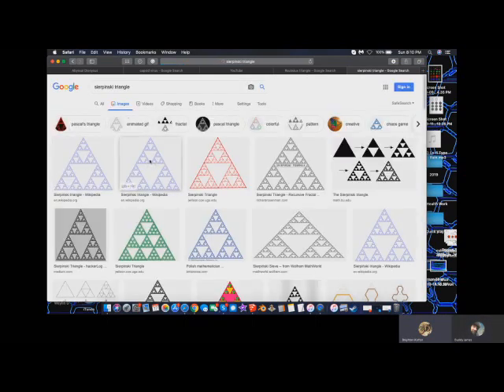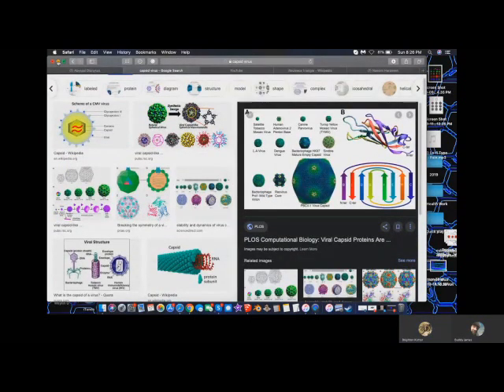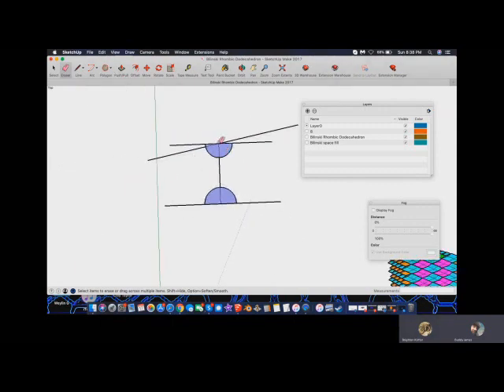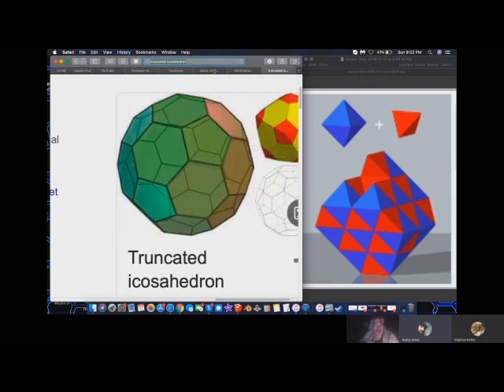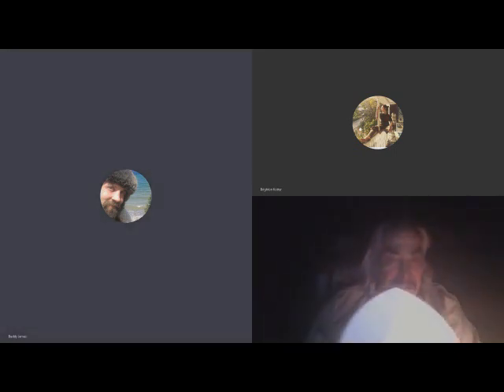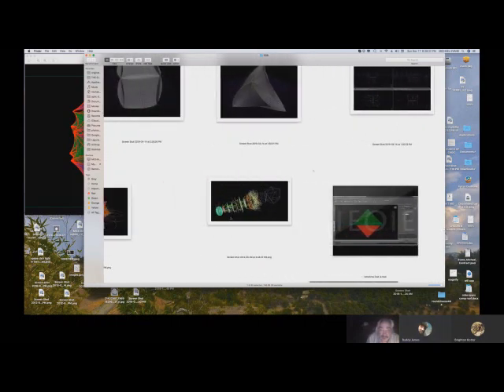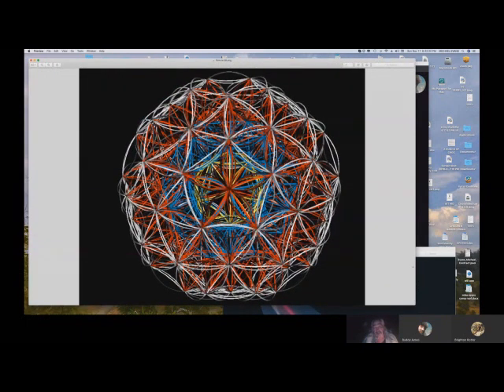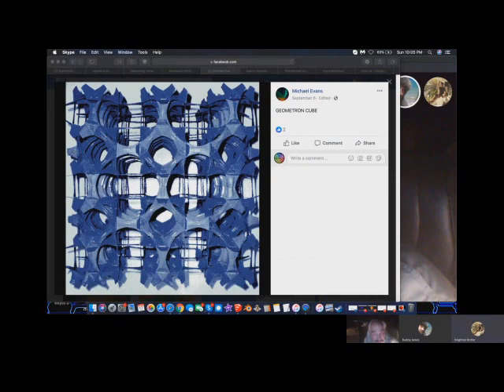ep#1 Michael Evans Hyperbolic & reuleaux solids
We go deep into Geometry as per usual!